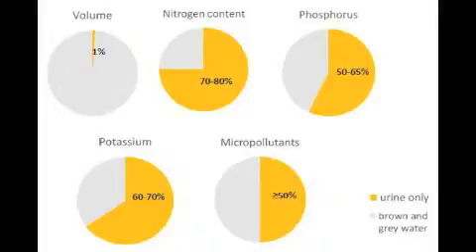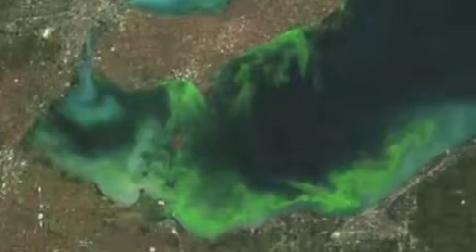SURE 2015: Nutrient Recovery Through Urine Separation